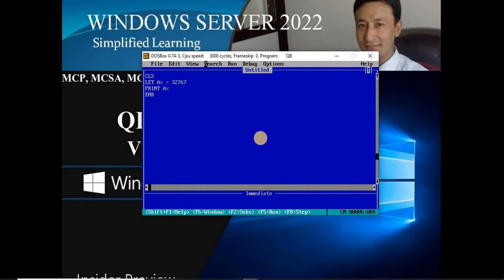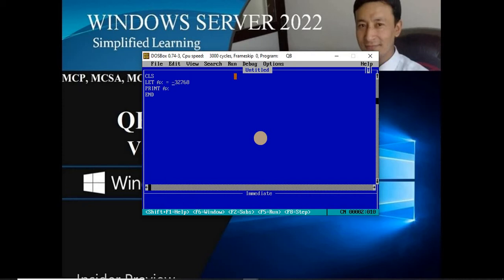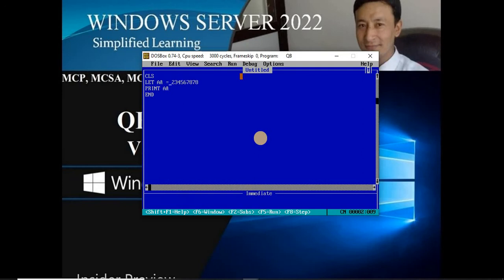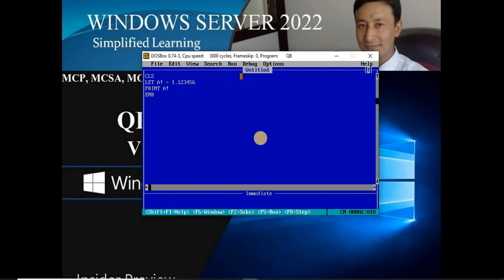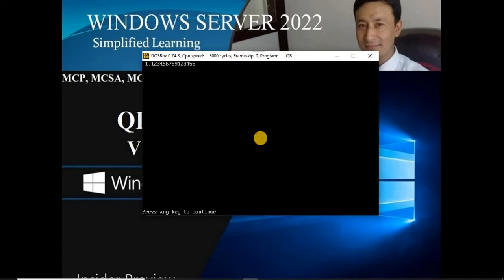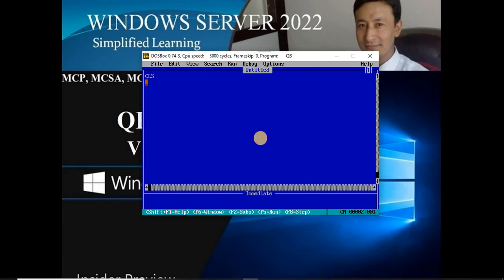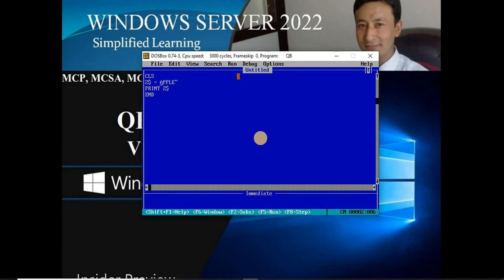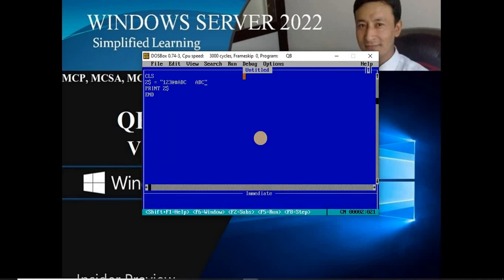02-How to assign value using QBASIC Variables.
Variable and Values in QBASIC